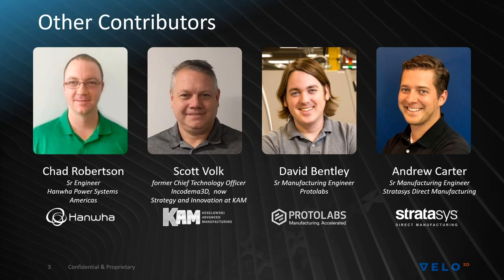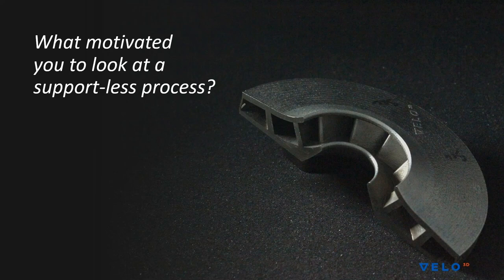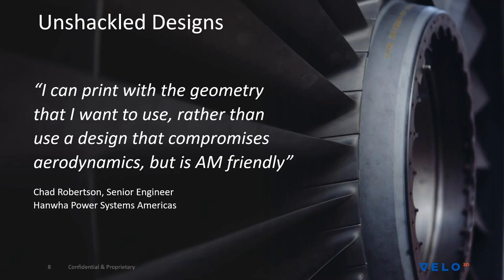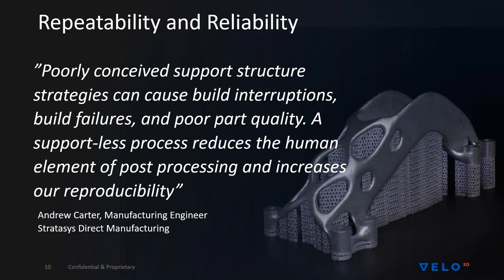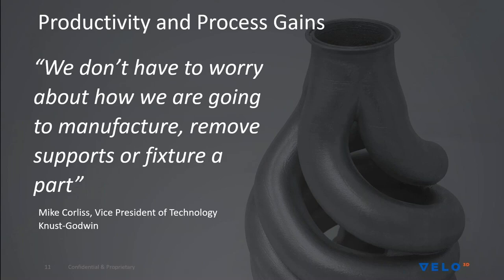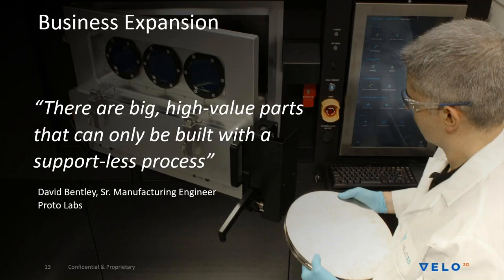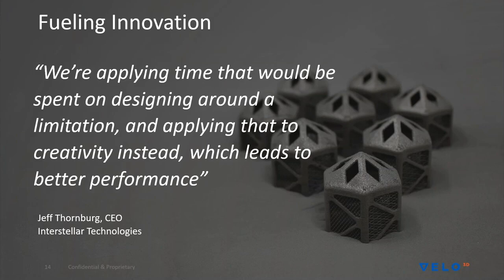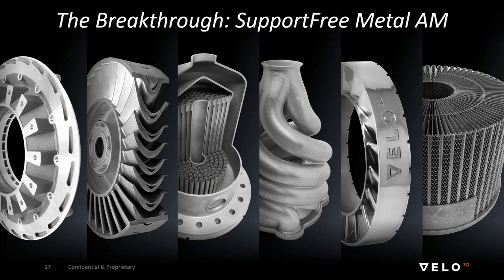Отзывы Руководителей: Бизнес Влияние 3D Печати Металлом Без Поддержек на Аддитивное Производство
Руководители ведущих сервис бюро аддитивного производства делятся своим опытом как 3D печать без поддержек по технологии VELO3D меняет рынок аддитивного производства